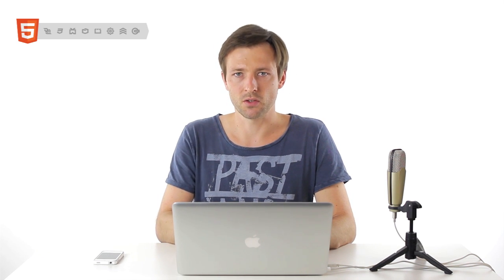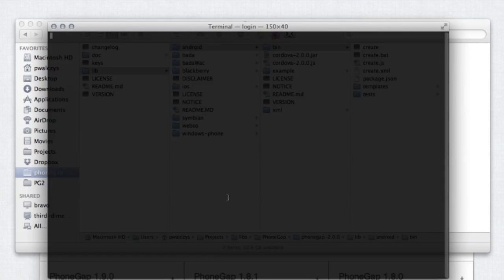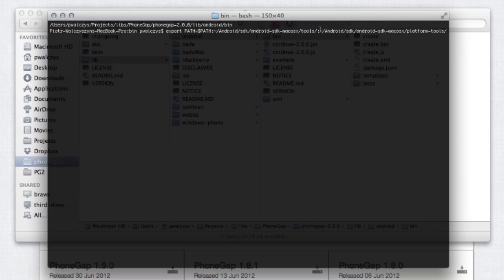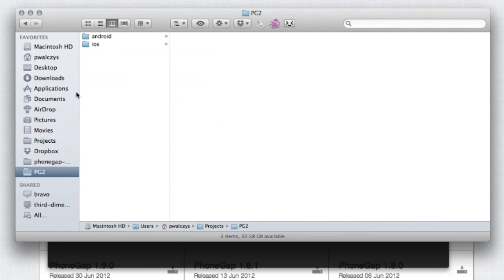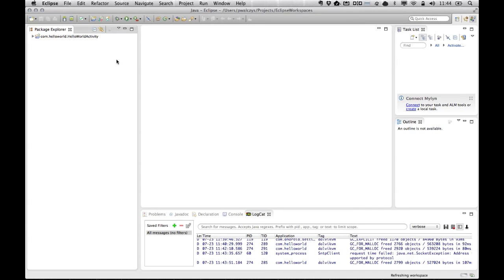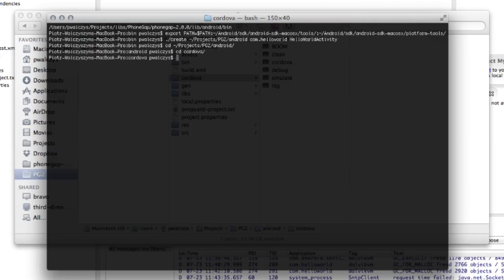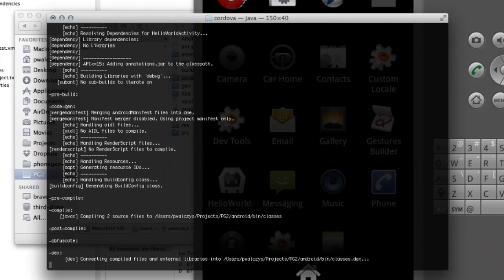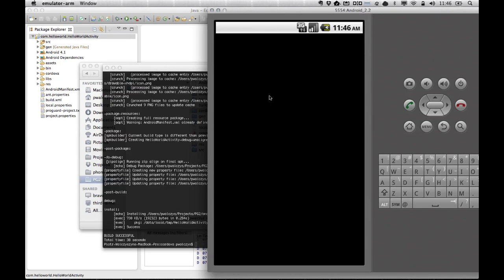PhoneGap 2.0 - Getting Started (Android)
This is a short video tutorial that covers how to get started with PhoneGap/Cordova 2.0 development for Android platform. If you experience any problems with getting it all to run you can check following